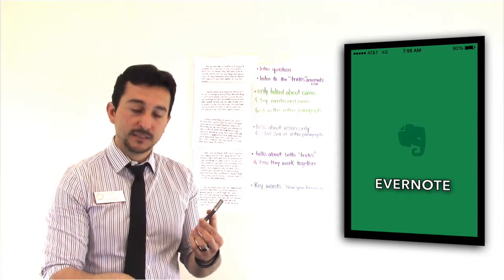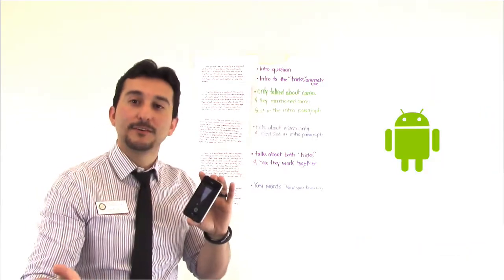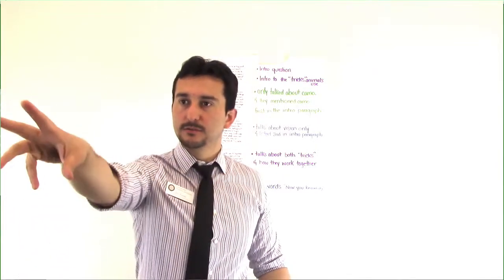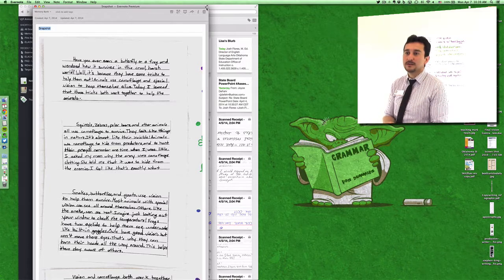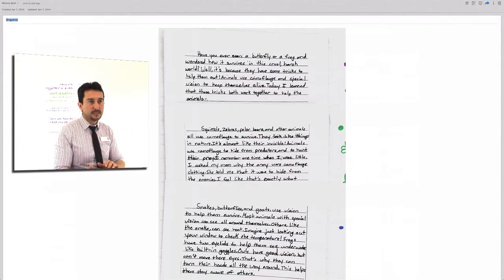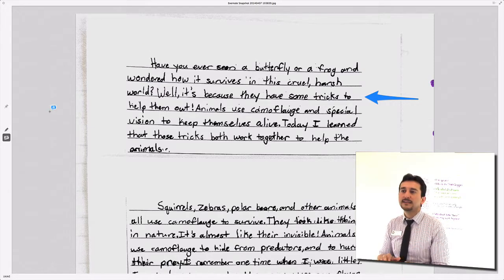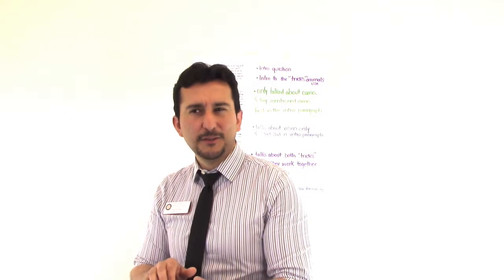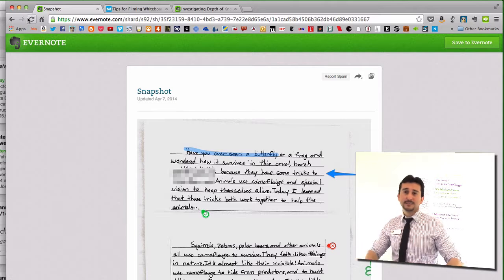PDOYP Teach Writing Organization